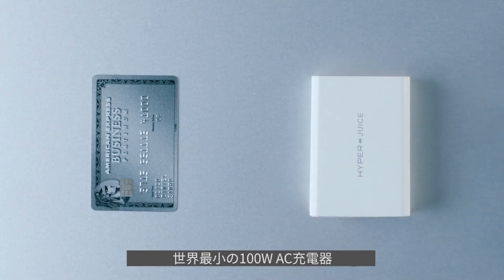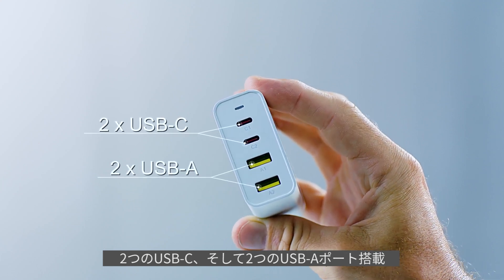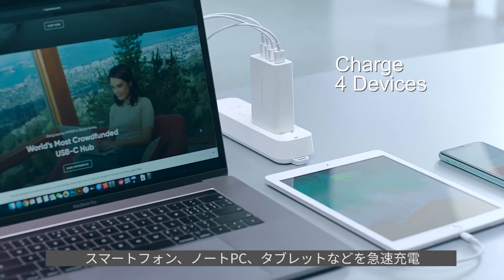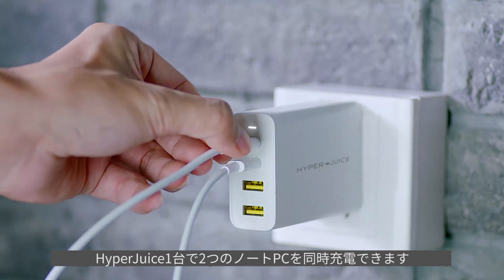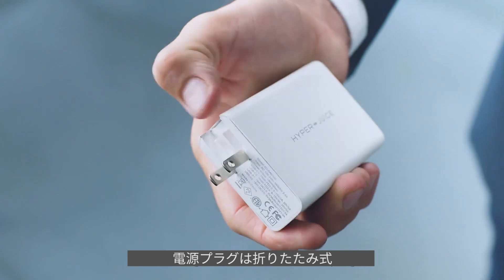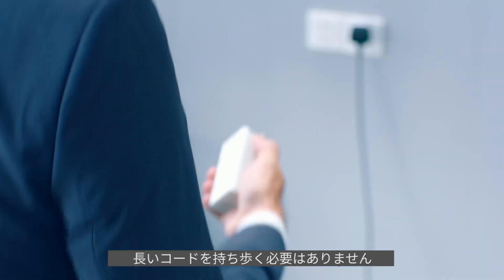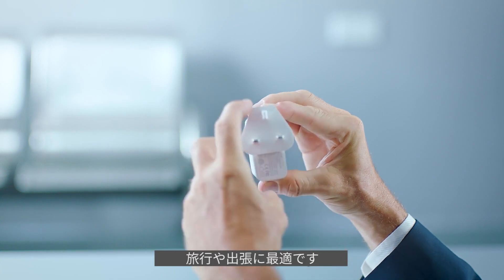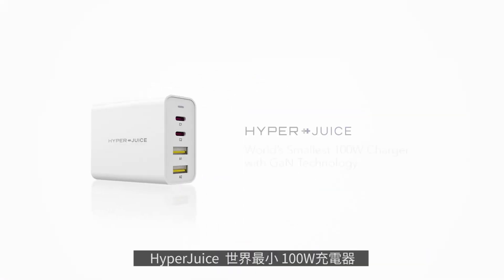【世界初】クレジットカードサイズの急速充電器「HyperJuice 100W GaN ACアダプタ」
▼ HyperJuice 100W GaN

HyperJuice 100W GaN ACアダプタは、最新のGaN技術を採用し高出力・小型化を実現したACアダプタです。PD3.0に対応した2つのUSB-CポートとQC3.0対応の2つのUSB-Aポート、合計4つのポートで急速充電が可能です。各国の主流なコンセントに合わせた変換器も付属し、海外旅 行や出張の際にも活躍します。

【主な特徴】
・世界最小クラスの100W急速充電器
・最大100W出力 PD3.0対応USB-Cポートを2基搭載
・最大18W出力 QC3.0対応USB-Aポートを2基搭載
・海外出張・旅行などに便利な変換プラグ付属

▼ お求めはこちらから

▼ 日本公式代理店 株式会社ロア・インターナショナル